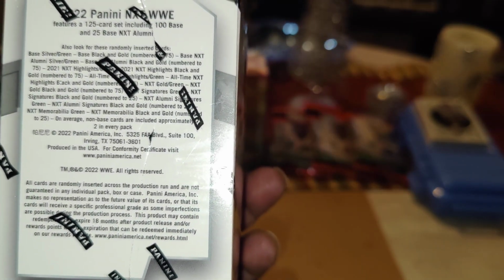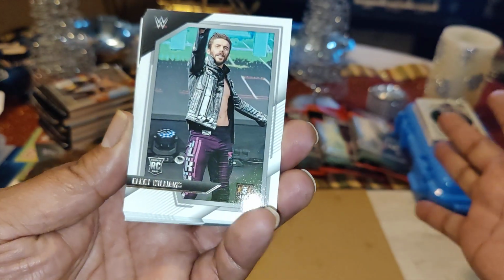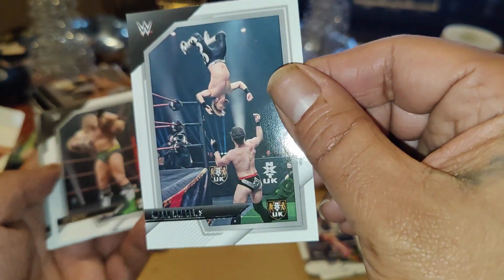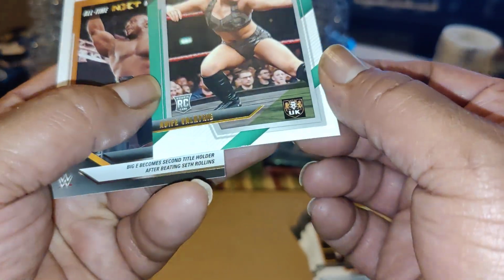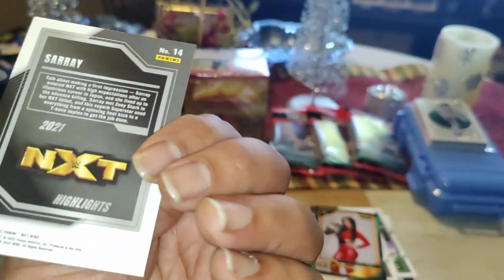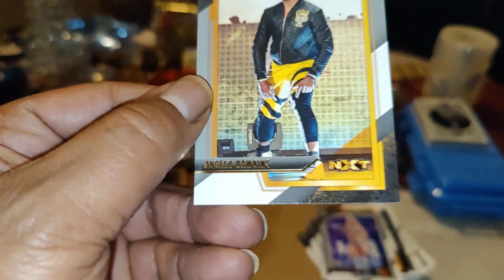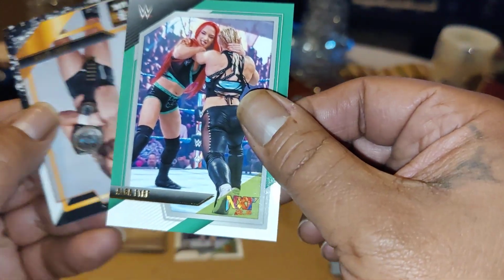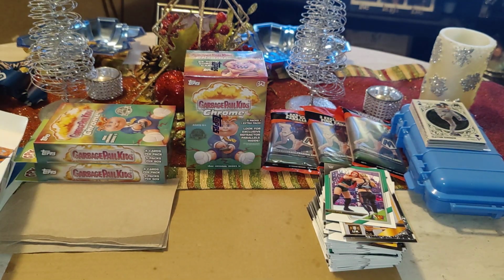WWE NXT blaster box 🎁 come check it out 😁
WWE NXT blaster box
20.00 bucks. $